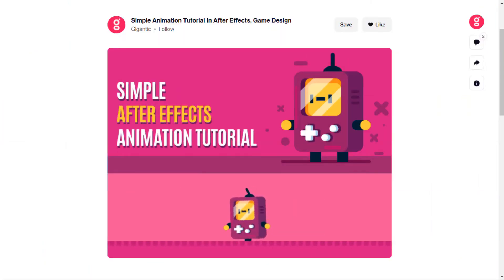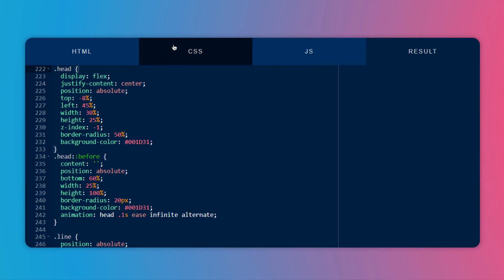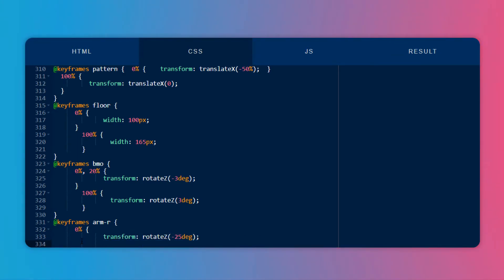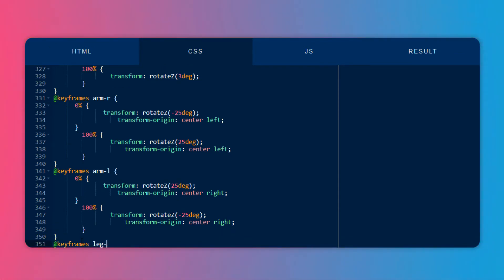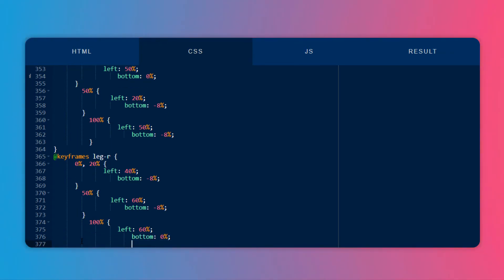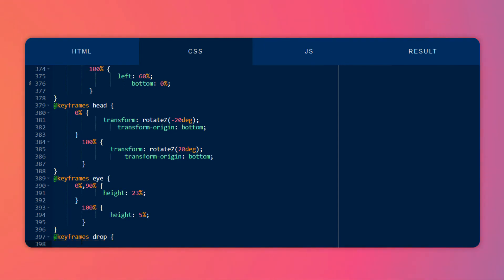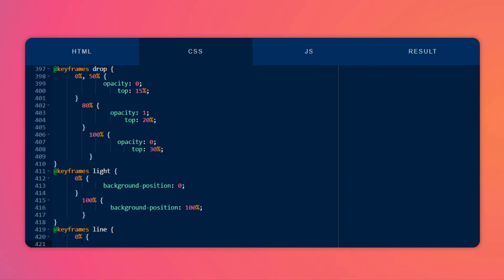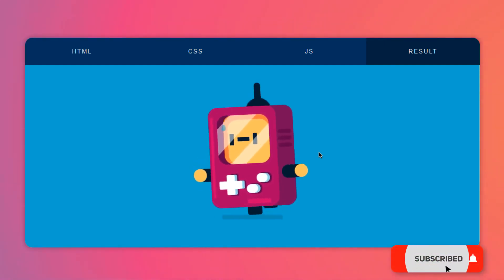CSS Character Running Animation | CHARACTER WALKING ANIMATION(PURE CSS)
Hi friends in this video we are going to create a Character Running Animation
just using HTML & CSS.